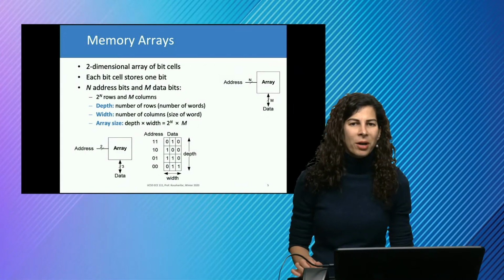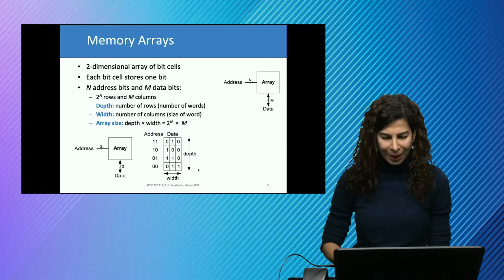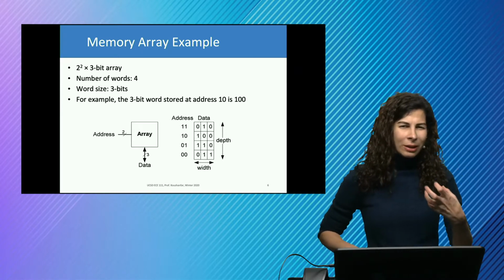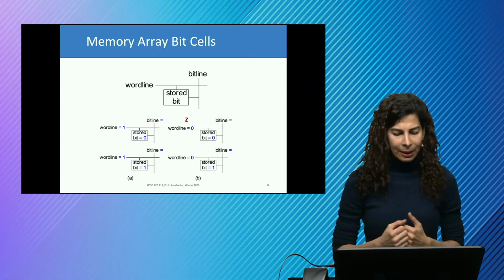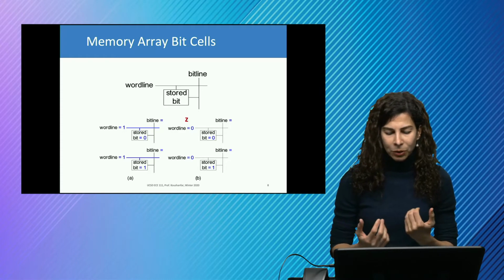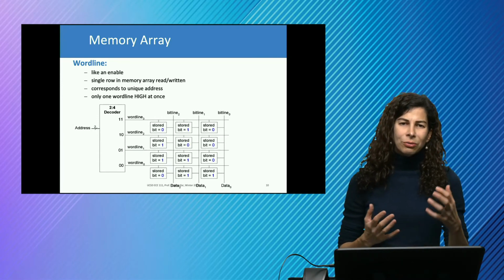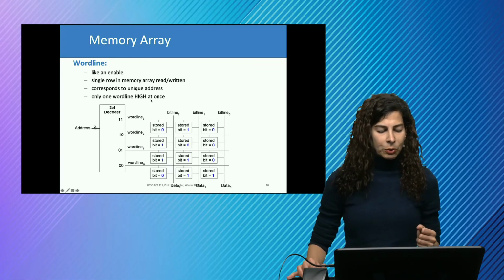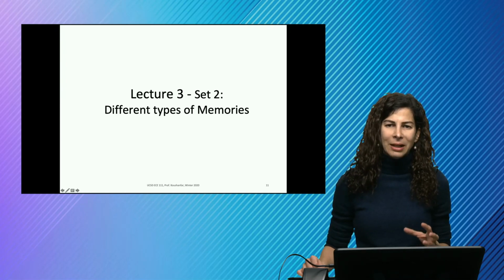Lec3 set 1 p2